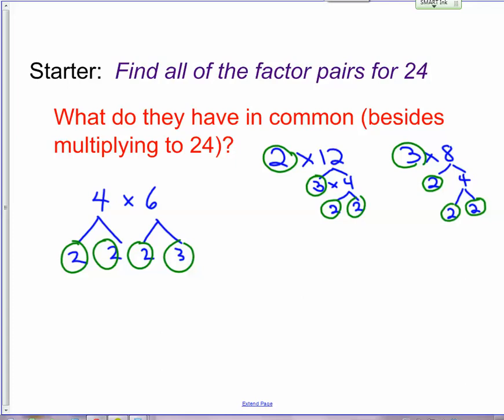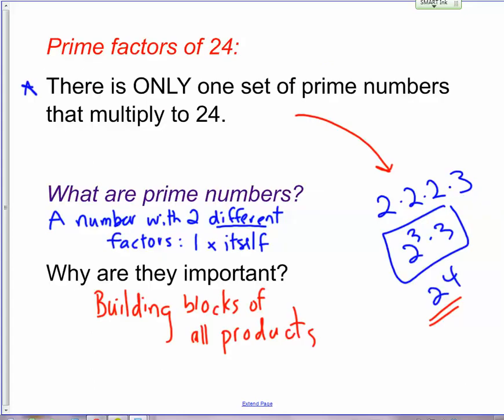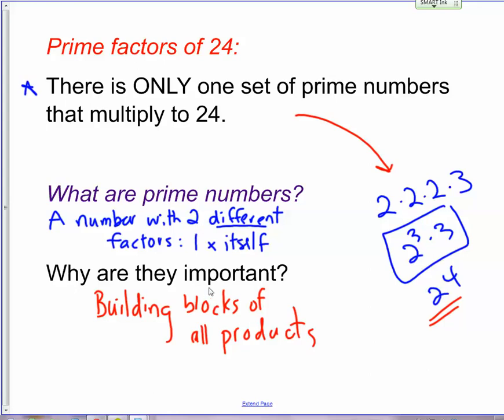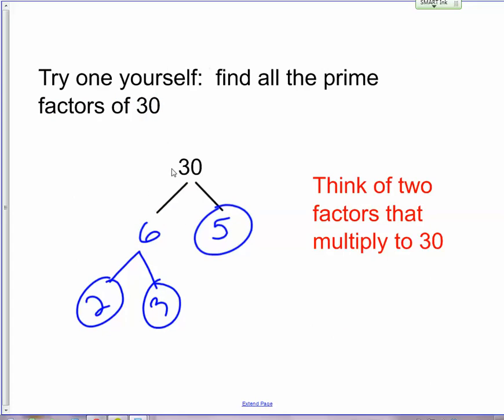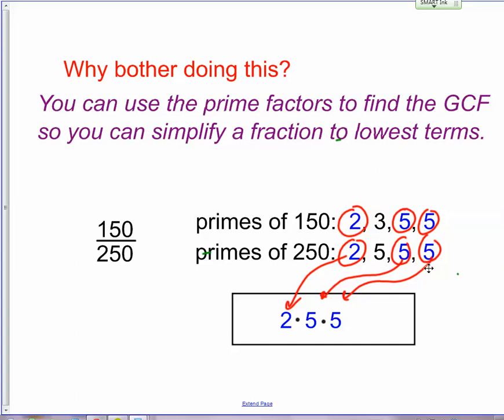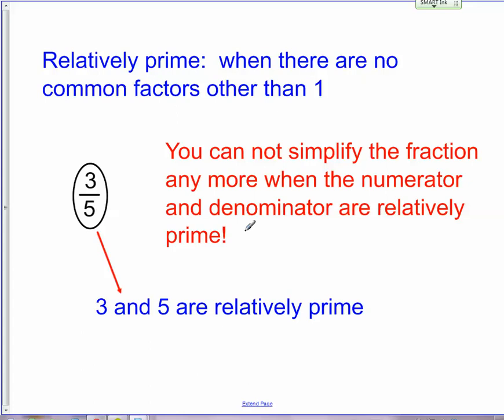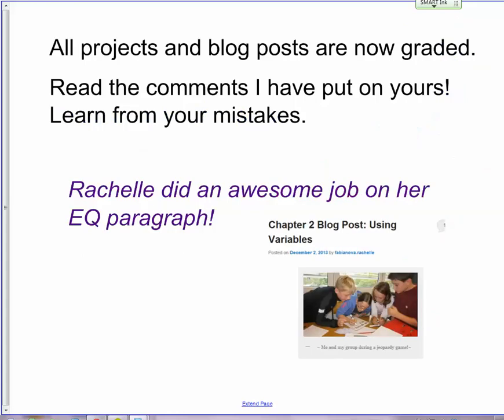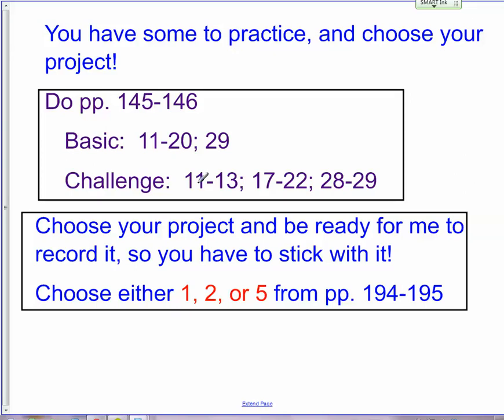12/10/2013 3:38:07 PM